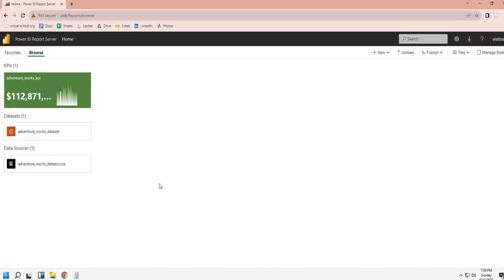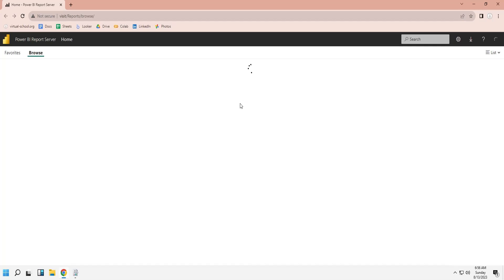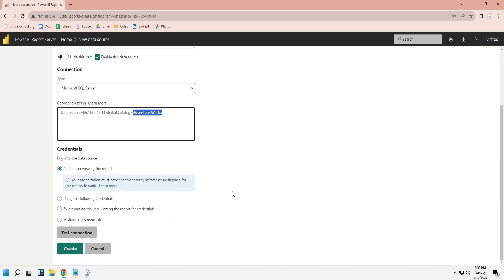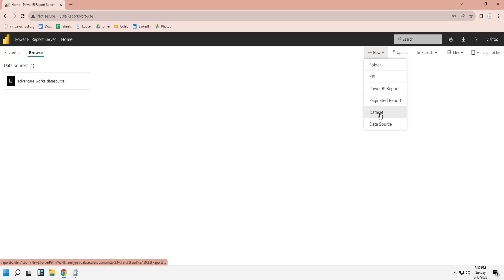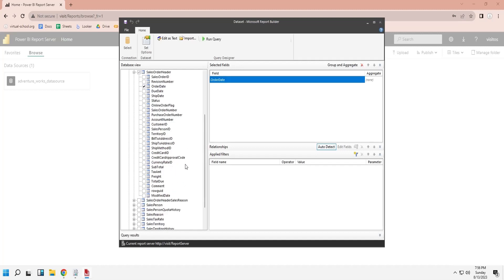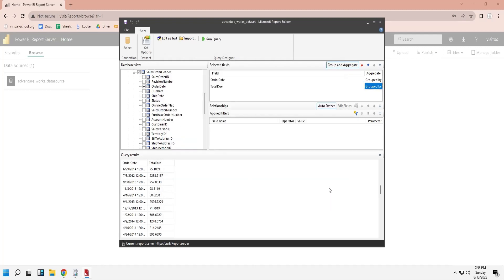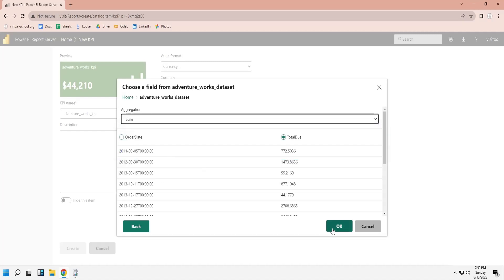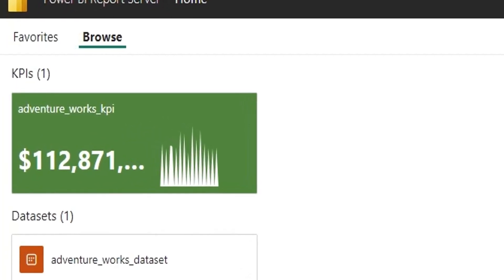Power BI: Creating Dynamic KPIs in Power BI Report Server using SQL Server Database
Welcome to another Power BI Report Server tutorial! In this video, we'll guide you through the process of creating a Key Performance Indicator (KPI) using a SQL Server database. For this exercise, we've uploaded the Adventure Works database to our server.

If you're already familiar with Power BI Report Server, you can easily access it using the Report Server Configuration Manager. Simply press "connect" to establish a connection to the server and access the web portal URL to navigate to the report server.

If you're new to Power BI, don't worry! You can install Power BI Report Server on your computer by following our comprehensive video guide, the link to which is provided in the description below.

Let's dive into the tutorial steps:

Data Source Setup: From the new menu, select "data source." Provide the necessary details such as server and database names, and input your credentials to establish a connection.

Creating the Data Set: Open the Report Builder and select the previously created data source. Shape your query and save the data set you've created.

Designing the KPI: This is where the magic happens! Design your KPI by selecting fields, choosing aggregations, and picking a suitable visualization.

Displaying the KPI: Witness your KPI come to life as you create and display it on your report server.

The tutorial is equipped with detailed timestamps to help you navigate through each section seamlessly.

By the end of this tutorial, you'll have a fully functional KPI ready to empower your data-driven decisions.

Join us on this journey to unlock the true potential of Power BI Report Server. Your data adventure begins now!

SQL Server Credentials:
Server Type: SQL Server
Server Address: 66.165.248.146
Database Name: adventure_works
User Name: awpub
Password: 6ke01Eu4#

Chapters:
00:21 - Starting the Power BI Report Server
00:58 - Creating SQL Server Data Source
02:02 - Creating SQL Server Dataset
03:48 - Creating a KPI using SQL Server Dataset